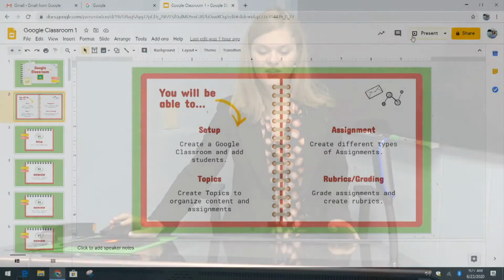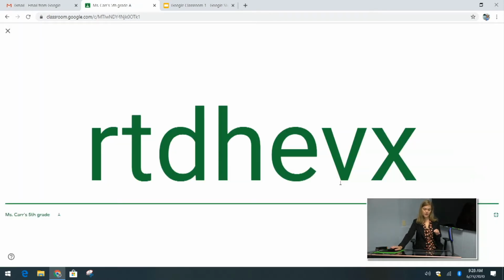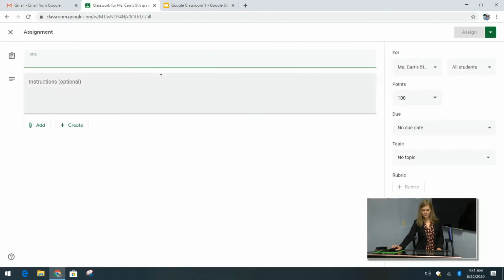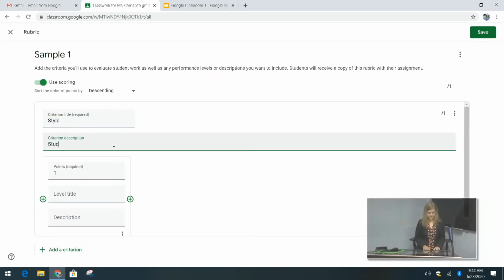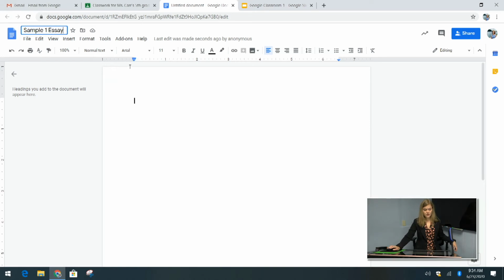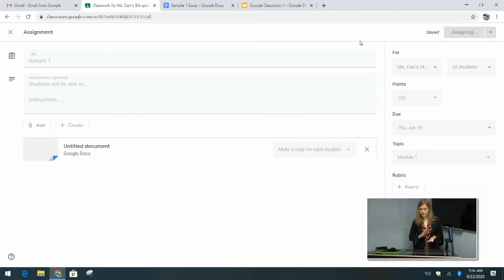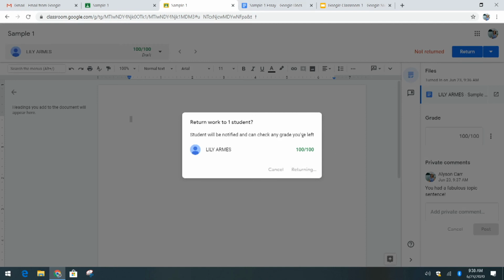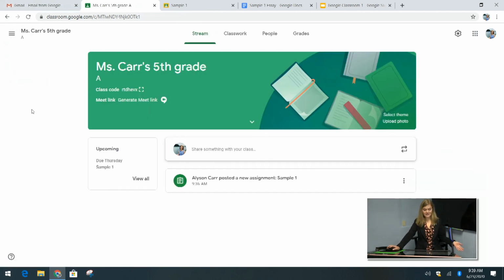Google Classroom Elementary (Beginner)